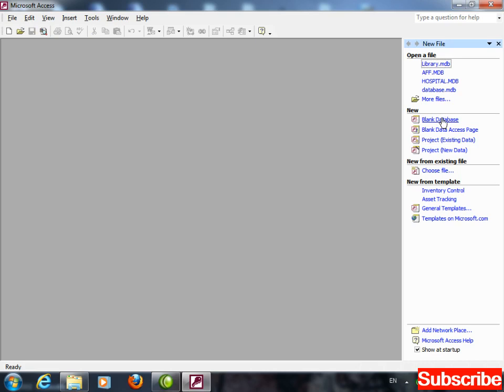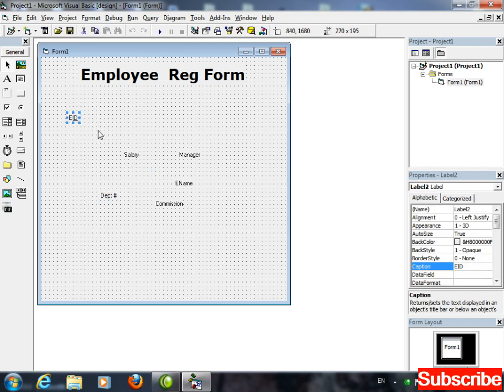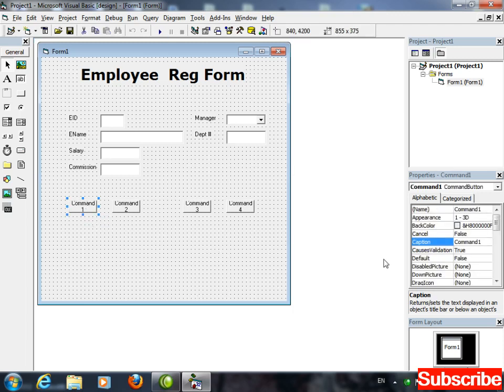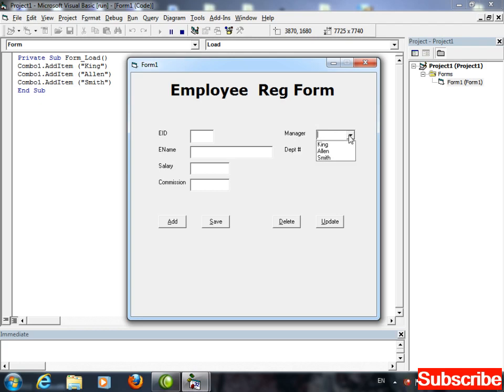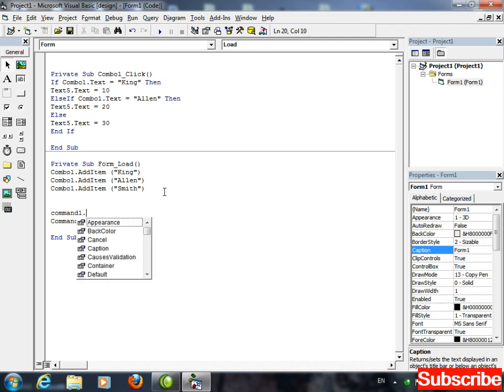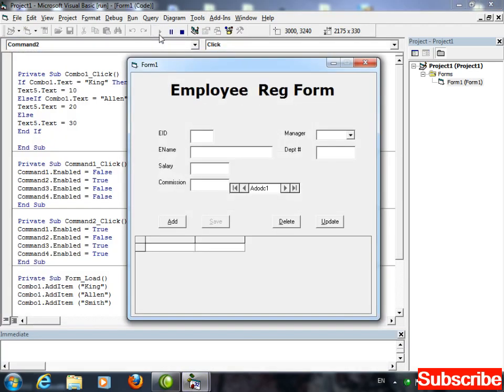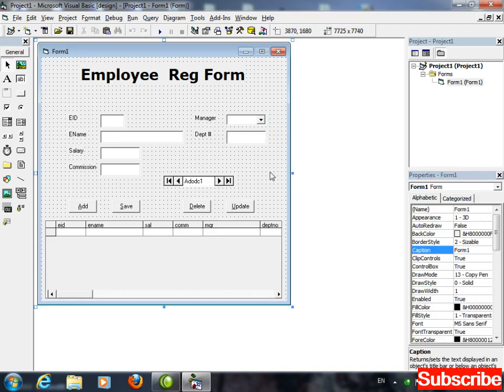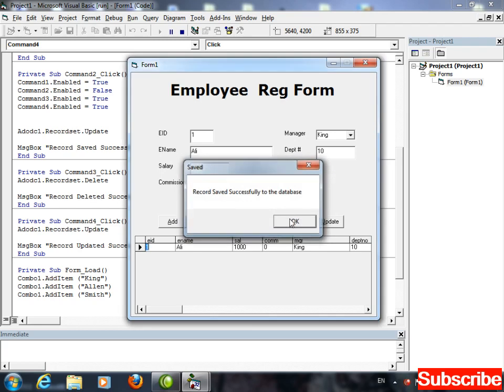IQ Visual Basics Lecture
Ferdaws Beghash Channel Pressents IQ Visual Basics Lecture